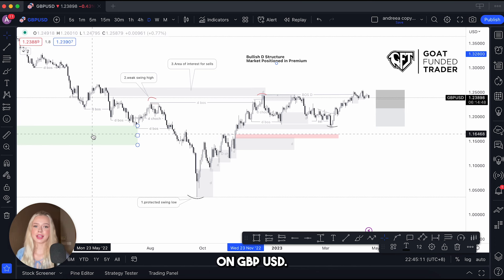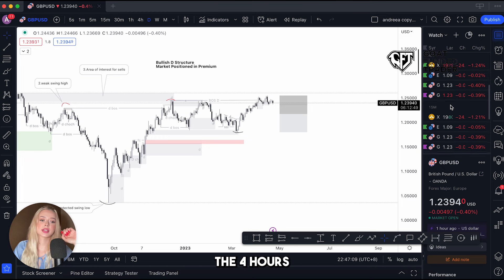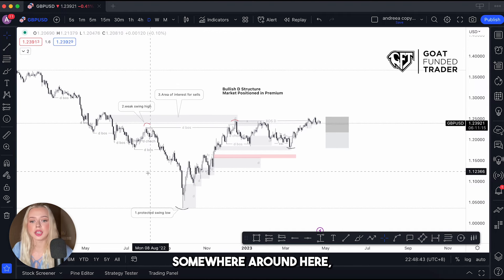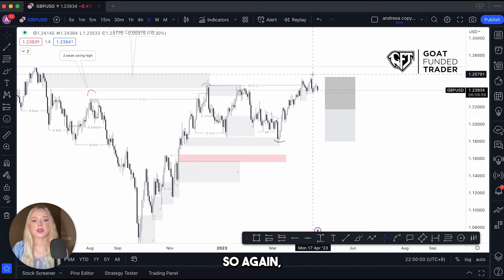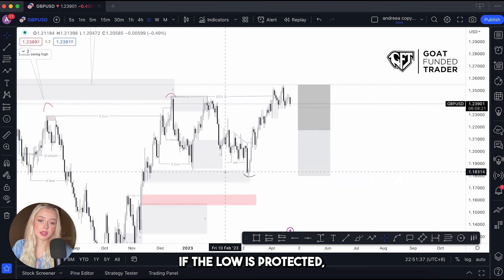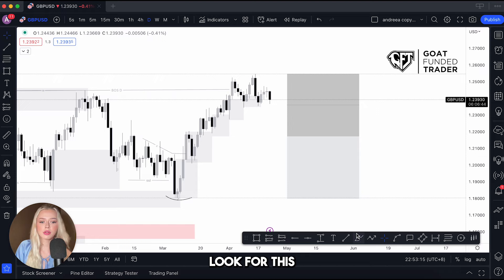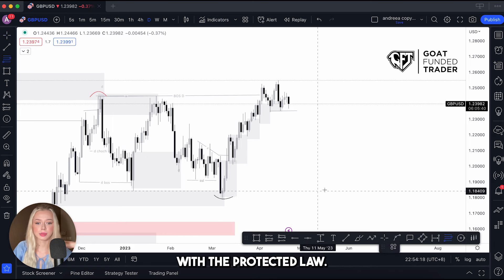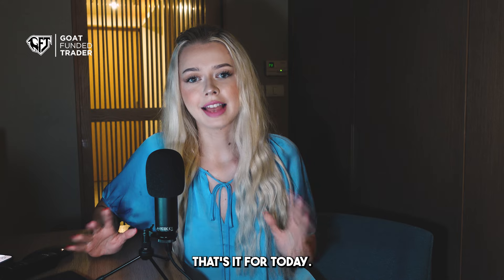How To Read The Market Structure Analyzing GBP-USD Pair - GFT On Charts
The way you read the market structure defines which kind of trader you are.

Traders typically utilize various technical analysis tools, such as chart patterns, indicators, and price action, to analyze the GBP-USD pair and identify potential trading opportunities.

Daily charts are a good way to analyze the market conditions and in this video we want to share with you an example of a GBP USD pair.

When analyzing a chart don’t forget to:

-Check where the break of structure
-Check the protected high or low
-Check if the weak is high or low-mark the swing points